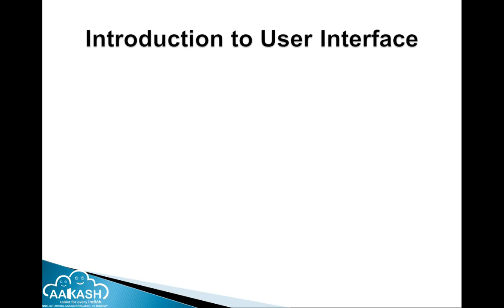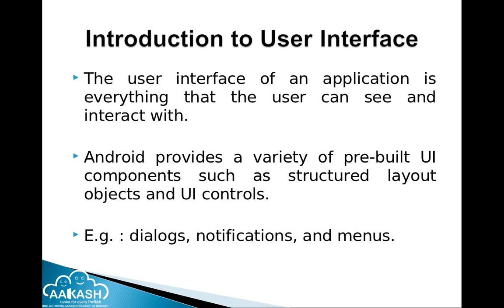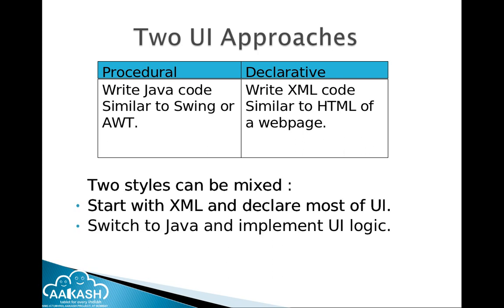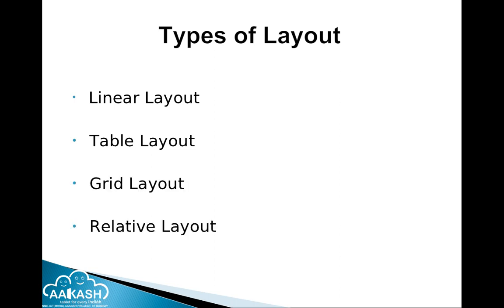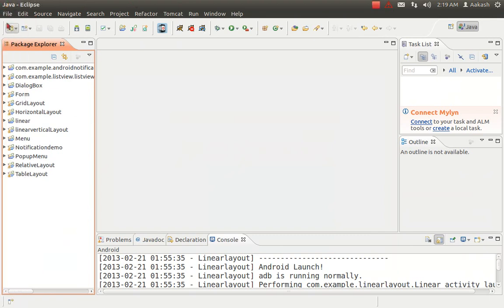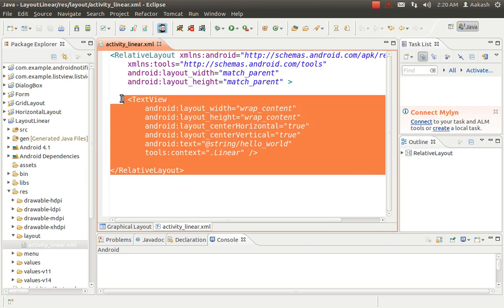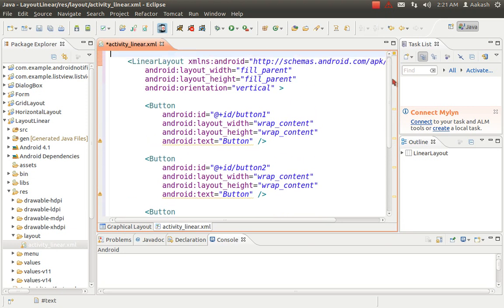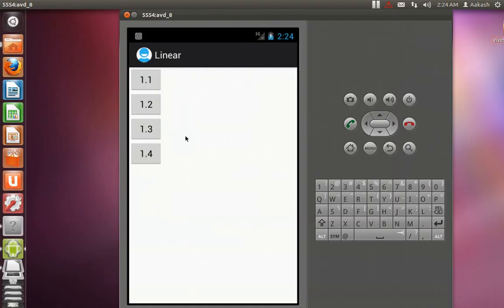Android UI and Layouts part-1